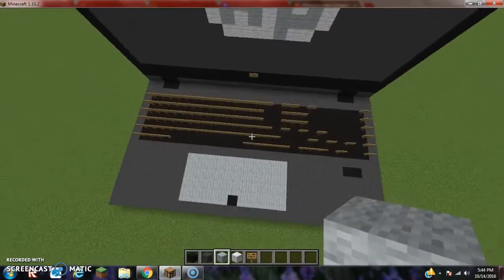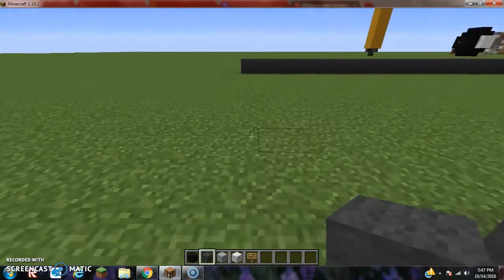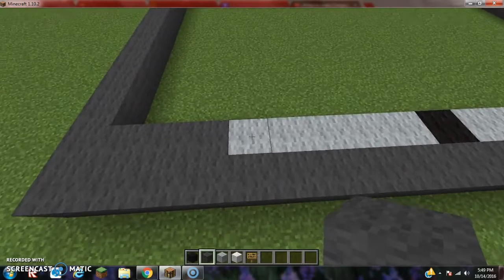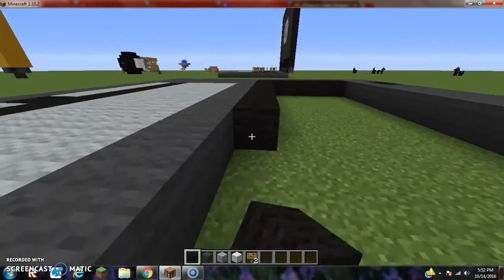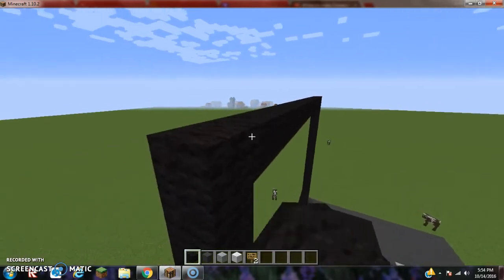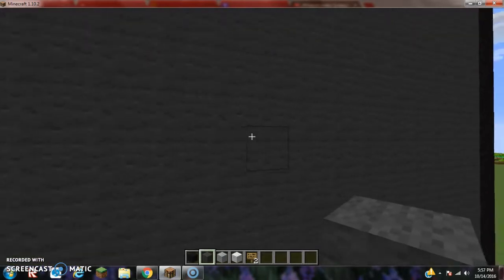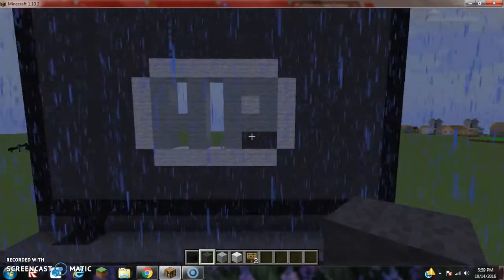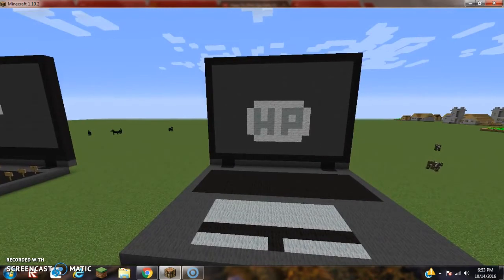Minecraft Tutorial: How to Make a HP Laptop Statue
In this video, I will show you how to an HP Laptop Computer in Minecraft!